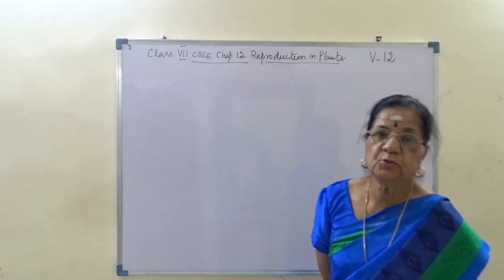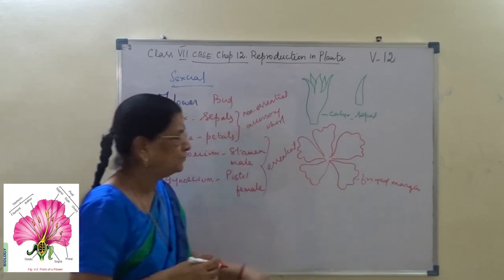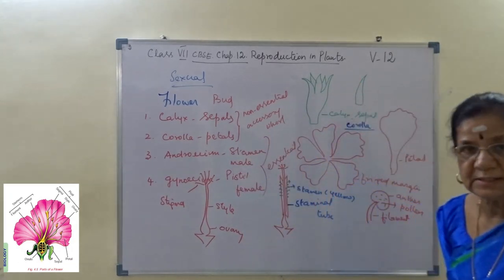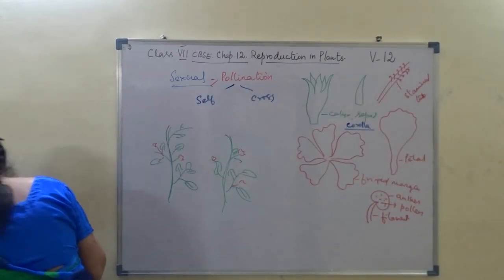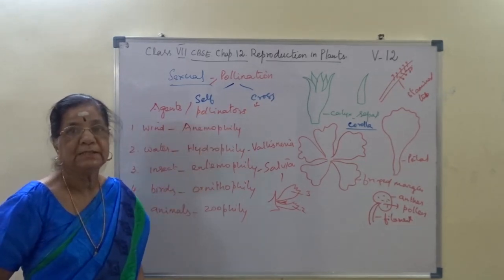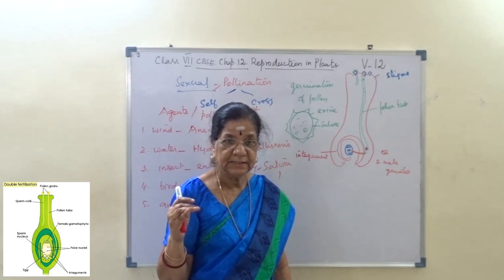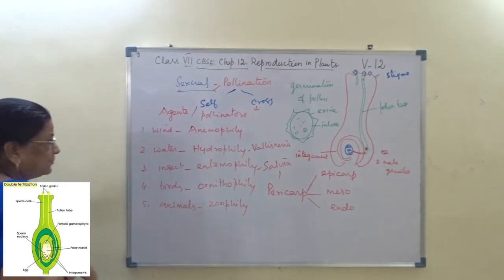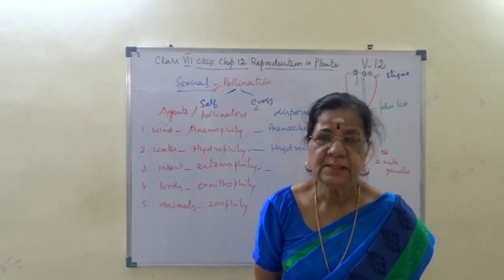VII CBSE Chapter 12 Reproduction In Plants video 12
This video describes Reproduction in Plants